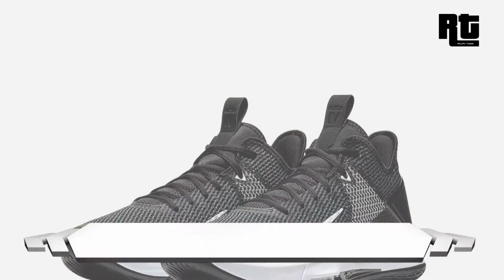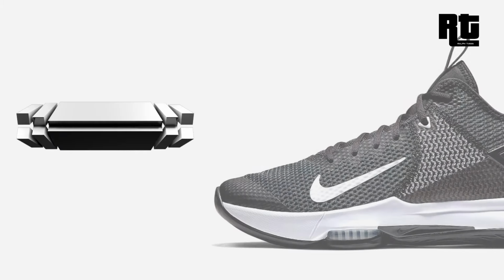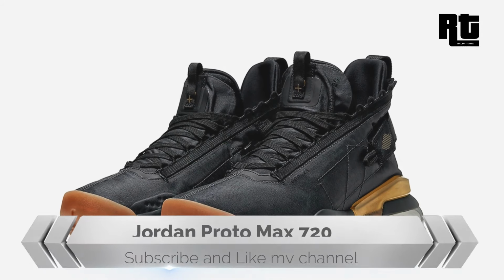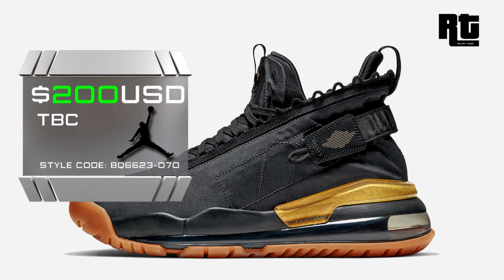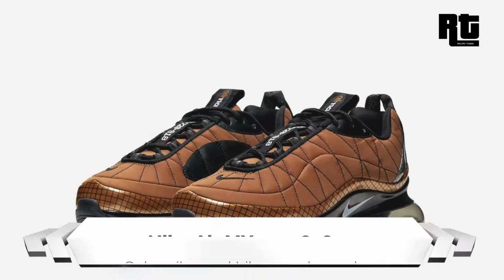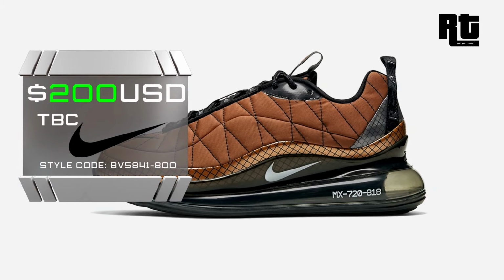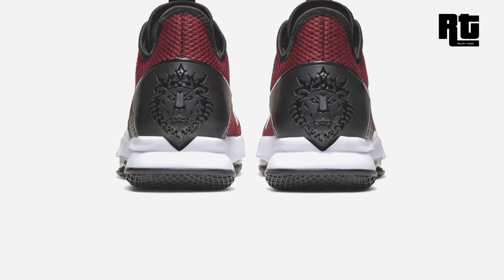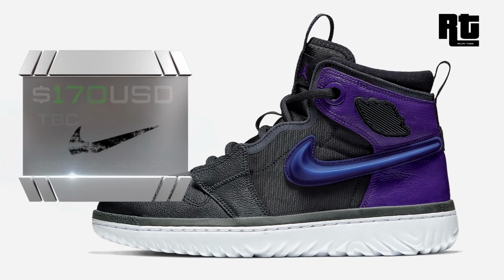Top 15 Latest Nike Shoes for the month of September 2019 4th Week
Top 15 Latest Nike Shoes for the month of September 2019 4th Week featuring the Lebron 17 lakers, Lebron 17 black and white and Lebron 17 future air

15. Nike LeBron Witness 4 black and white
 Price: $100usd

14. Nike Air Force 1 Low NBA
 Price: $100usd

13.Jordan Proto Max 720
 Price: $200usd

12. Nike Metcon 5
 Price: $130usd

11. Nike Air MX 720-818
 Price: $200usd

10. Nike LeBron Witness 4 red
 Price: $100usd

9. Air Jordan 1 React
 Price: $170usd

8.  Nike Kyrie 5 GS “Keep Sue Fresh”
 Price: $110usd

7. Nike React Presto “Trouble At Home”
 Price: $120usd

6. BSMNT The Basement x Nike Air Max 90
 Price: $140usd

5. Jordan Mars 270 Grape
 Price: $160usd

4. Air Jordan 4 WMNS “Mushroom”
 Price: $190usd

3. Nike LeBron 17 "Lakers"
 Price: $200usd

2. Nike LeBron 17 “Black/White”
 Price: $200usd

1. Nike LeBron 17 “Future Air”
 Price: $200usd